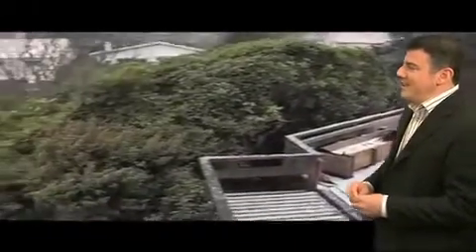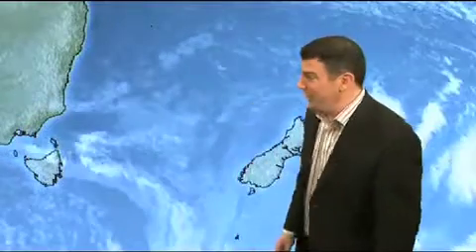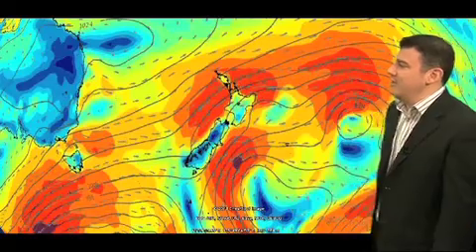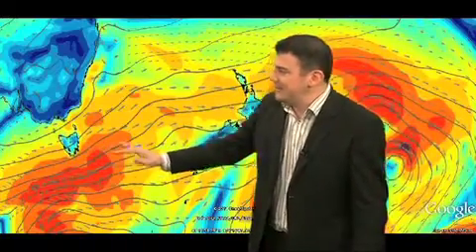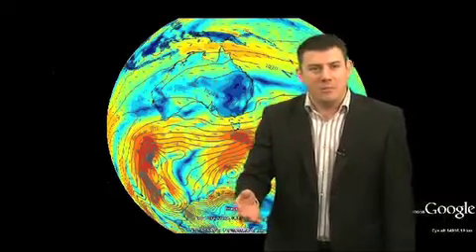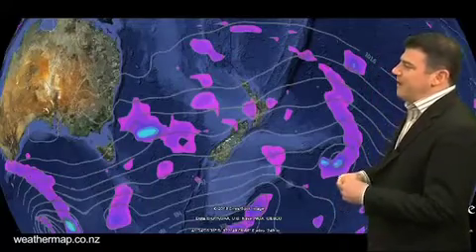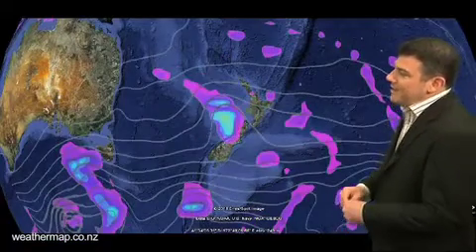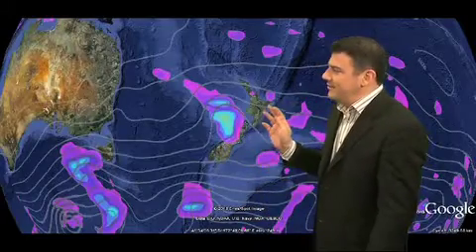Weather Video: More gales, hail, thunder coming our way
Philip Duncan from WeatherWatch.co.nz brings you the latest on the windy spring blast hitting New Zealand.